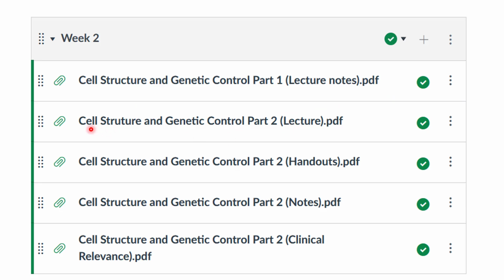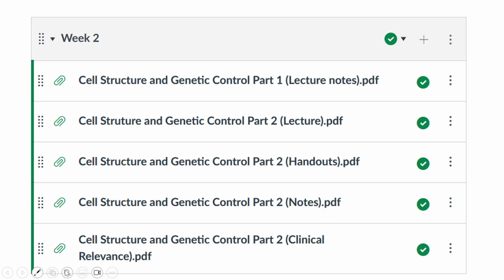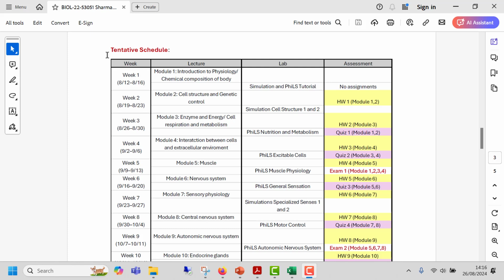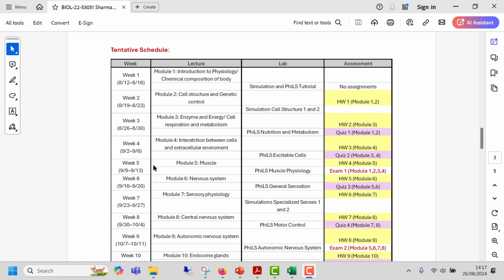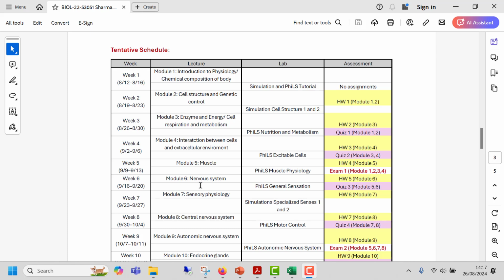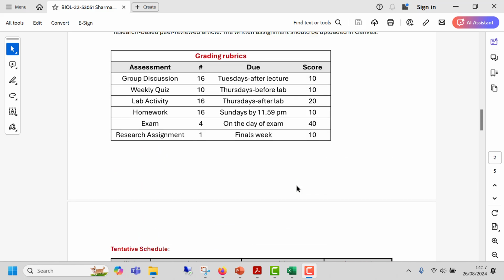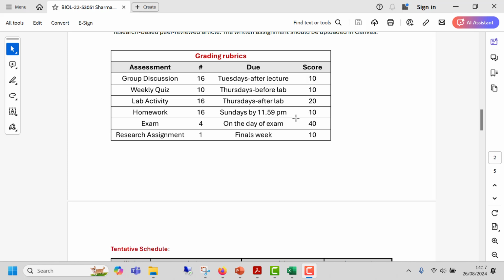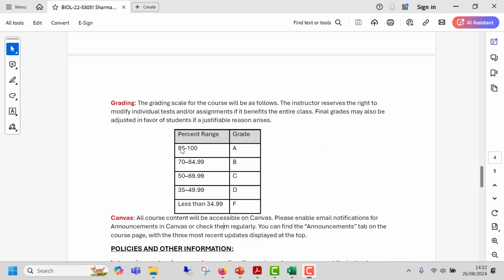Biol22 Human Physiology: Assessment and Grading